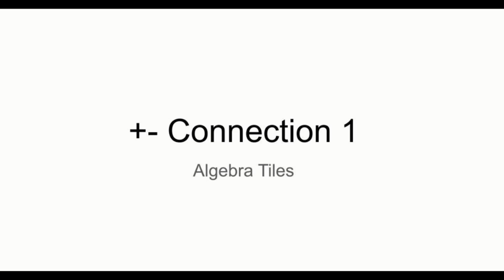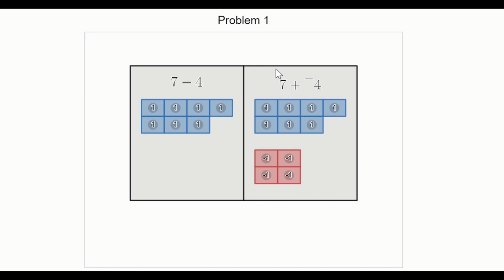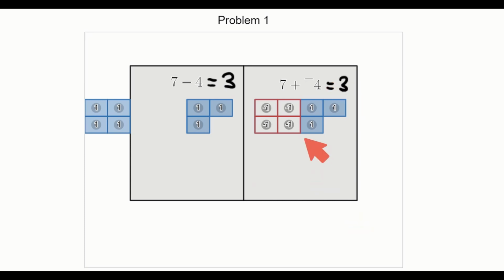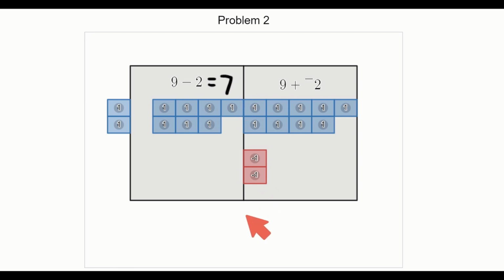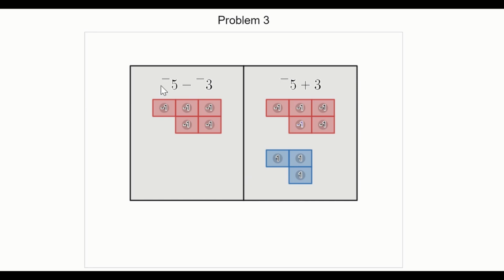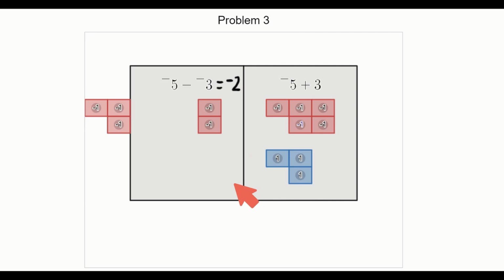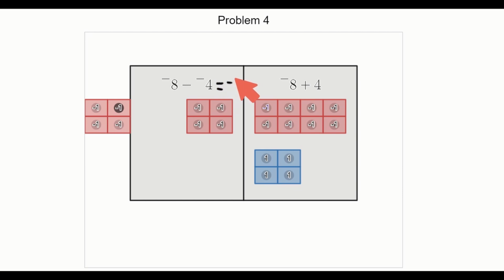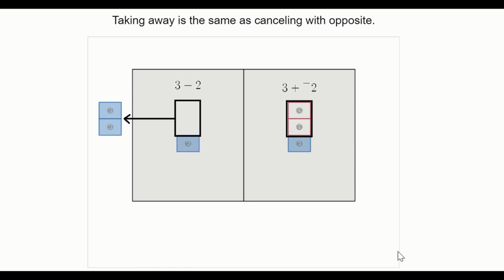+- Connection 1 (Algebra Tiles)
In this video, students will learn the connection between addition and subtraction problems and why they can be interchanged.

00:00 Introduction
00:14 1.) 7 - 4 & 7 + -4
01:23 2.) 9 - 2 & 9 + -2
02:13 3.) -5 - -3 &  -5 + 3
03:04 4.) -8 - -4 & -8 + 4
03:49 Conclusion